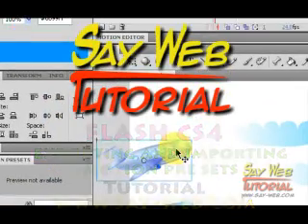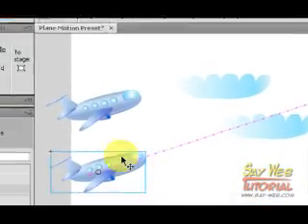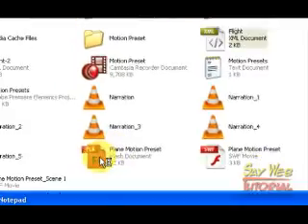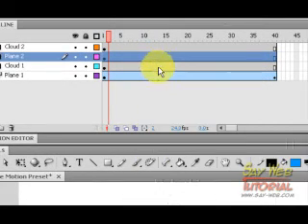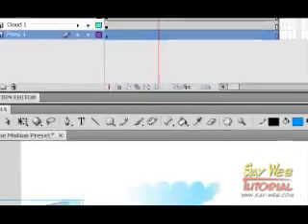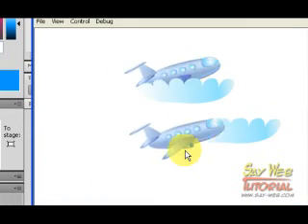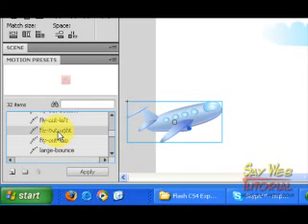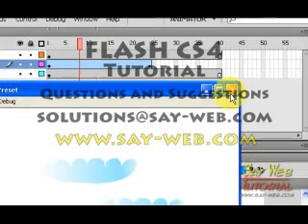Exporting and Importing Motion Presets in Flash Tutorial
Exporting and Importing Motion Presets on Flash CS4. It is possible to download source files